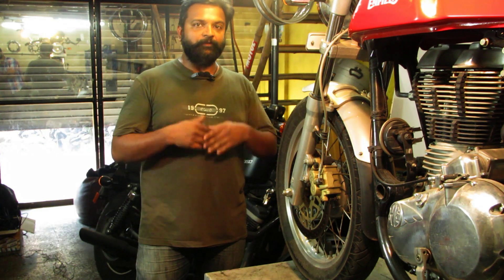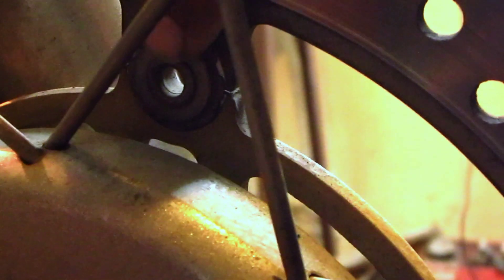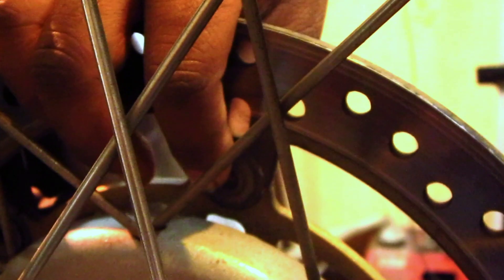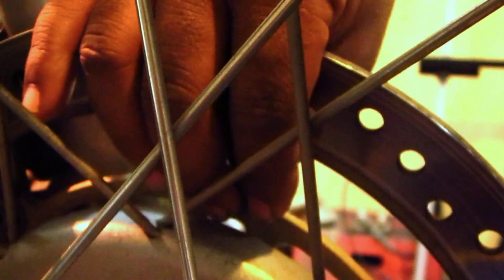Difference between FLOATING DISC/ROTOR & NORMAL OR FIXED DISC/ROTOR |ENGLISH